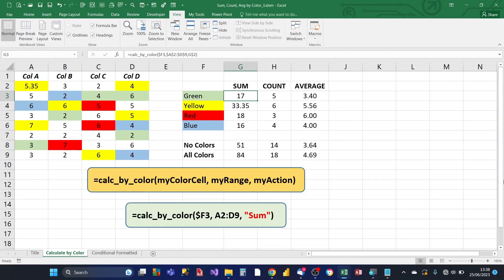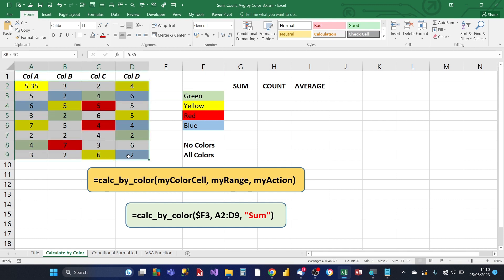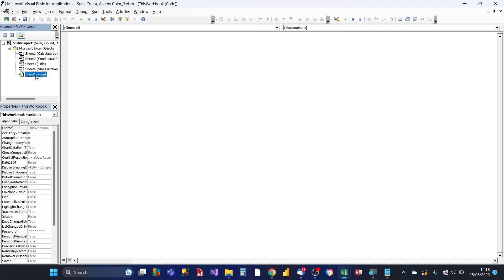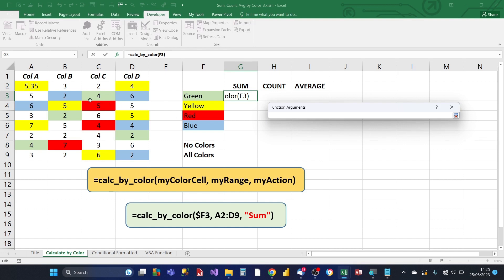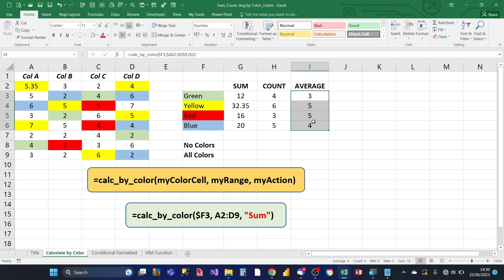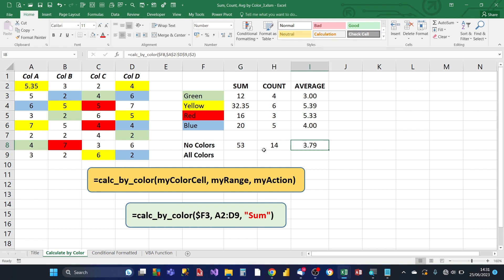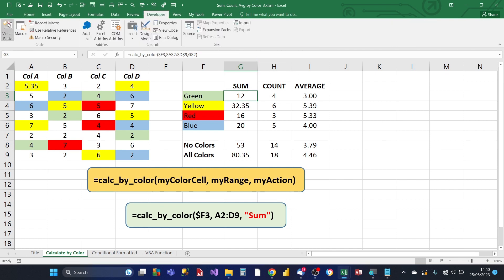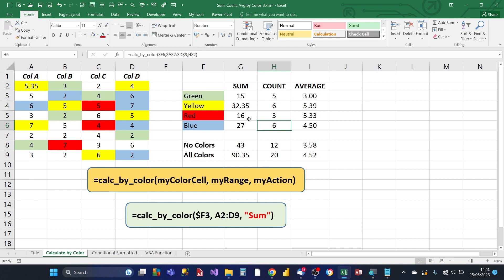Excel SUM, COUNT, AVERAGE by Cell Color (Just one custom function)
Hey there welcome to my ExcelPowerTips channel!

Here's a custom Excel function I've created that you can use straight away to Automatically calculate the:

SUM
COUNT
AVERAGE

of cells by color and can recalculate when you introduce new color cells in your input range.

Copy the below code into a Standard Module in the VBA window and follow the video to show you how to use it:

Public Function calc_by_color(myColorCell As Range, myRange As Range, myAction As String) As Double

Dim myCell As Range
Dim sum_total As Double
Dim count_total As Integer

' Loop through each cell in the Input range (myRange) and check colorindex of cell's backbround and perform action
For Each myCell In myRange
    If myCell.Interior.ColorIndex = myColorCell.Interior.ColorIndex Then
            Select Case UCase(myAction)
                    Case "SUM"
                            sum_total = sum_total + myCell.Value
                    Case "COUNT"
                             count_total = count_total + 1
                    Case "AVERAGE"
                            ' To calculate average we need to calculate both the running sum and running count at the same time
                            sum_total = sum_total + myCell.Value
                            count_total = count_total + 1
            End Select
    End If
Next myCell

' Return the single result to the function then to the sheet cell depending on user action choice
Select Case UCase(myAction)
    Case "SUM"
        calc_by_color = sum_total
    Case "COUNT"
        calc_by_color = count_total
    Case "AVERAGE"
        calc_by_color = sum_total / count_total
End Select

End Function

Cell Color and ColorIndex reliably used for this demo:

Interior.ColorIndex = 15 (Green)
Interior.ColorIndex = 6  (Yellow)
Interior.ColorIndex = 3  (Red)
Interior.ColorIndex = 37 (Blue)